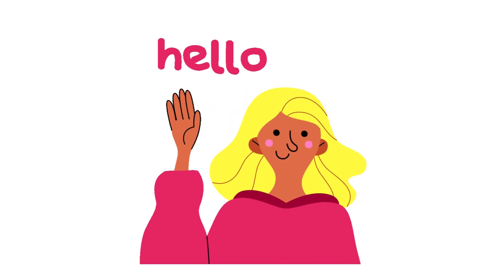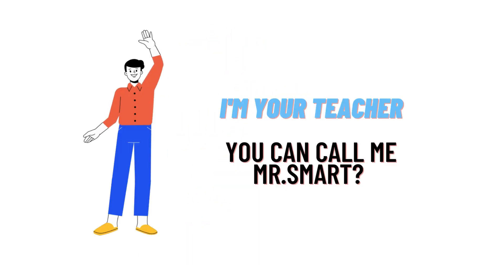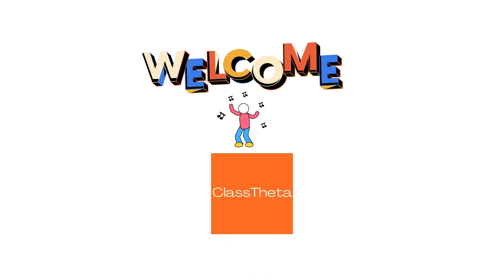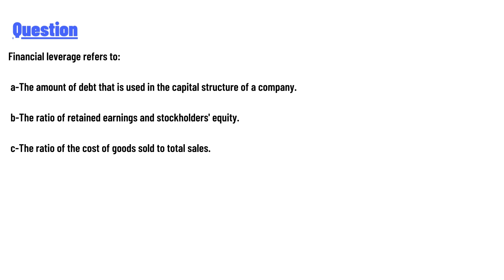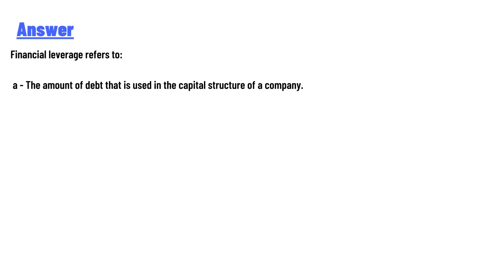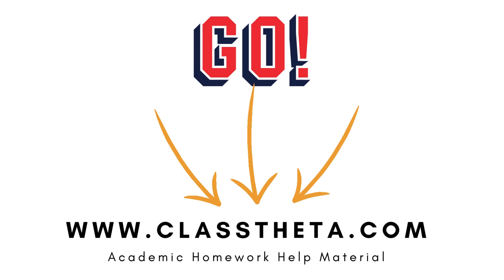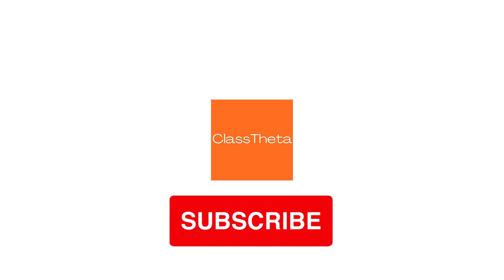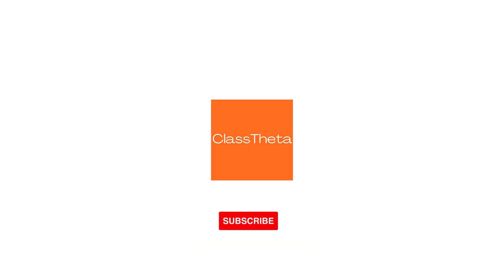Financial leverage refers to:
a-The amount of debt that is used in the capital structure of a company.,
b-The ratio of retained earnings and stockholders' equity.,
c-The ratio of the cost of goods sold to total sales.,